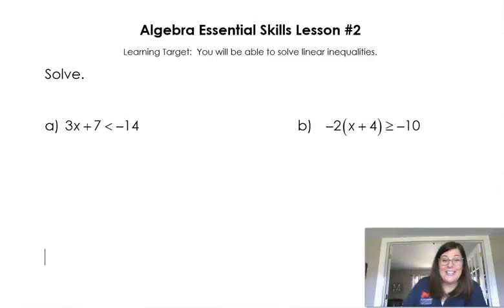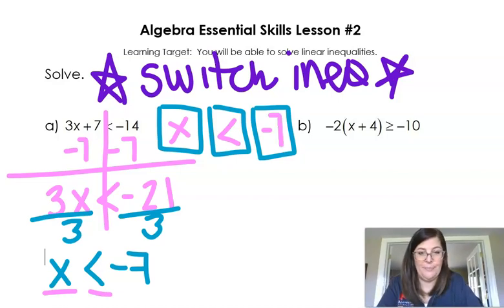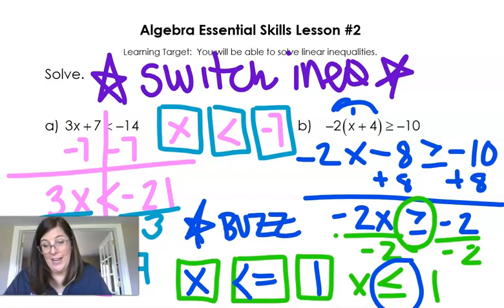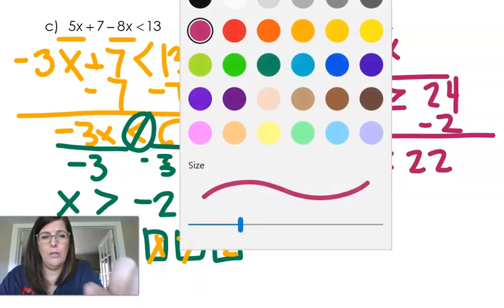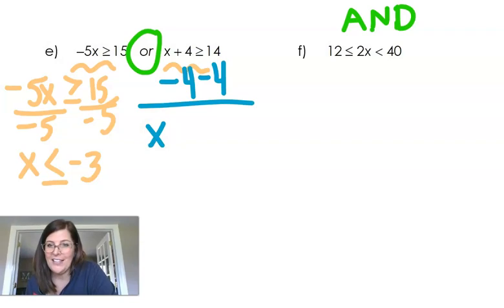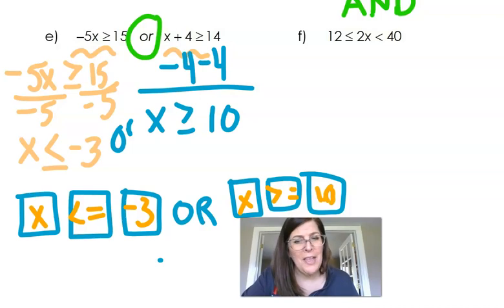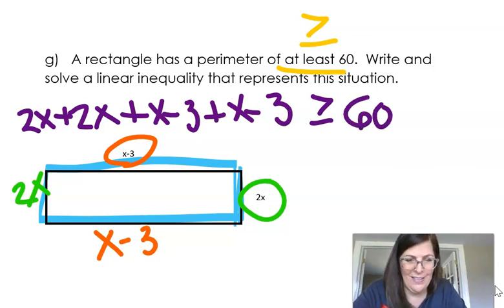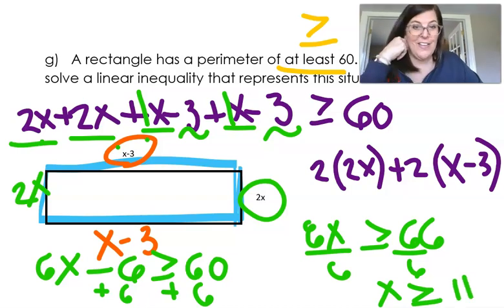Alg Essential Skills #2 Happy Inequalities Video